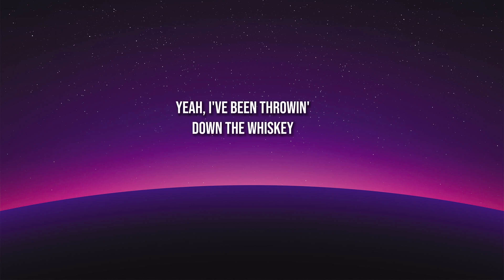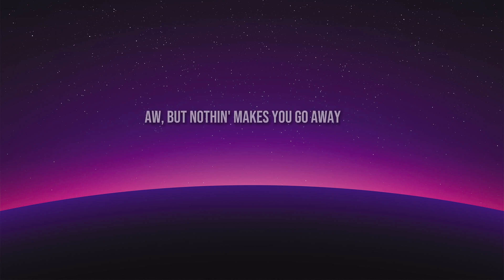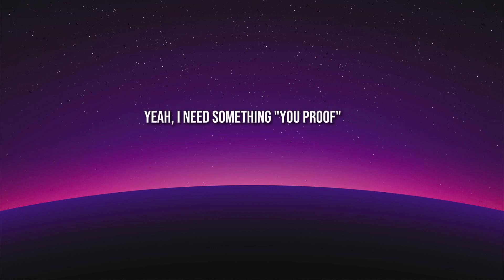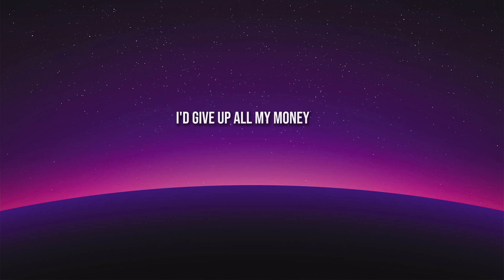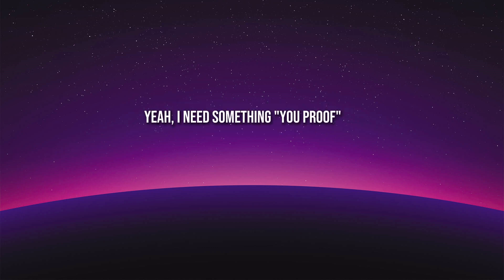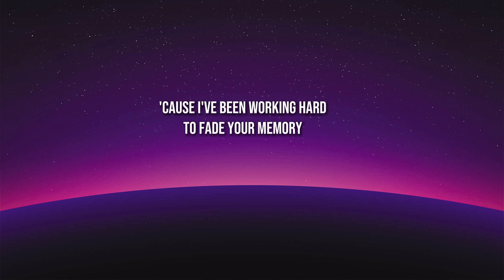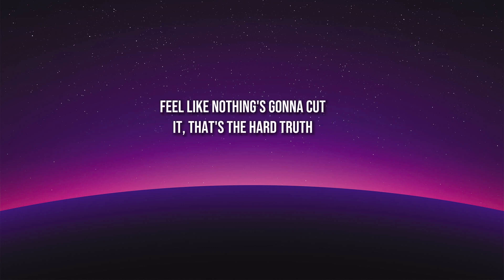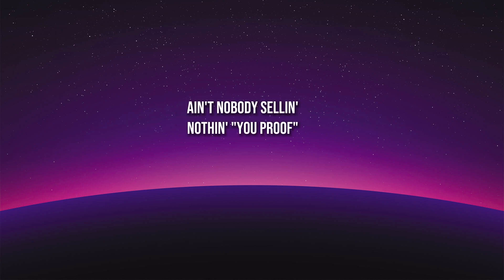Morgan Wallen - You Proof (Lyrics)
Lyrics:

[Verse 1]
Yeah, I've been throwin' down the whiskey
I ought to get my money back
Someone said it drowns the memory
Aw, but it ain't doin' jack
Yeah, I've been sippin', I've been buzzin'
Shootin' doubles like it's nothin'
Aw, but nothin' makes you go away

[Chorus]
I need something "You proof"
Something stronger than I'm used to
Yeah, I've been pullin' 90 to 100
Feel like nothing's gonna cut it, that's the hard truth
Yeah, I need something "You proof"
Aw, I need something "You proof"

[Verse 2]
Poured 'em up 'til they're shutting 'em down, yeah
You never ain't not around, yeah
Don't matter what time or town, I can't get you gone
Turned the bar, yeah, upside down
Just lookin' for somethin' that does it
I'd give up all my money

[Chorus]
Ain't nobody sellin' nothin' "You proof"

[Bridge]
Hey, I've been mixing liquors tryin' to get you gone
Aw, but I must be doing somethin' wrong
'Cause I've been working hard to fade your memory
Baby, but the only thing faded is me

[Chorus]
I need something "You proof" (Poured 'em up 'til they're shutting 'em down, yeah)
Aw, I need something "You proof" (You never ain't not around, yeah)